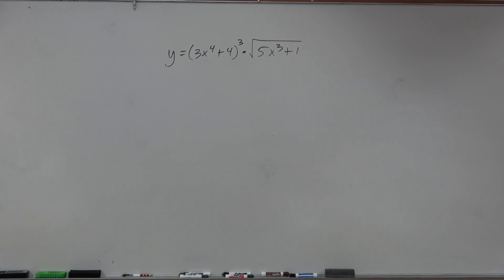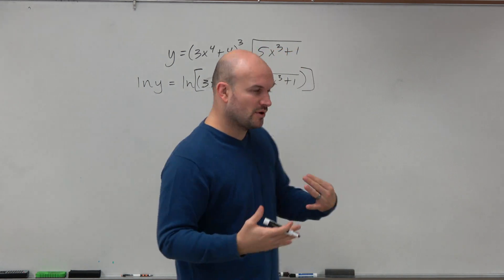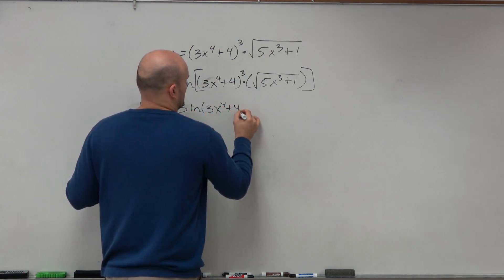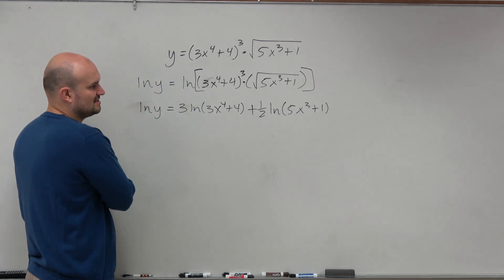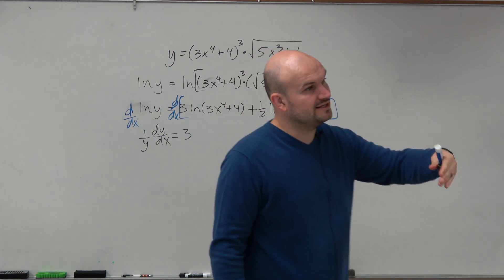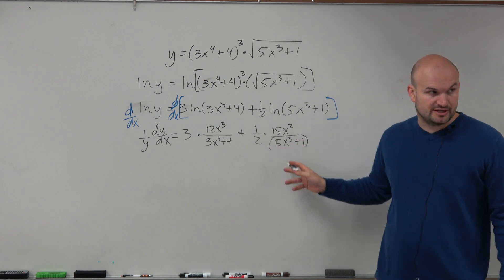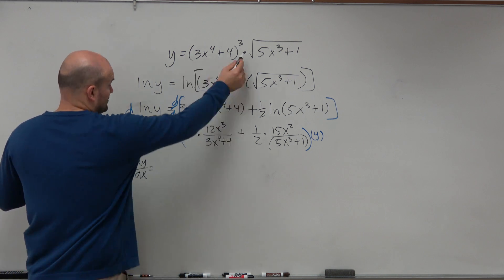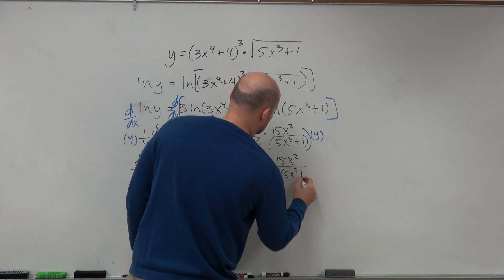Find the derivative by taking the log of both sides